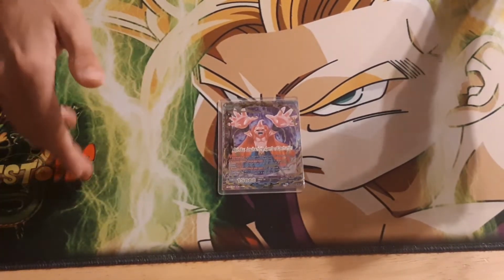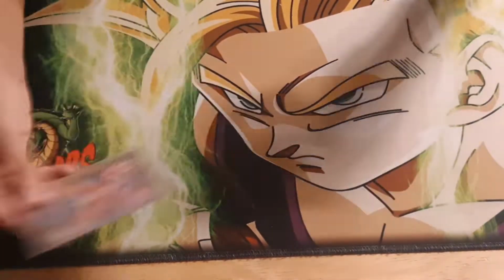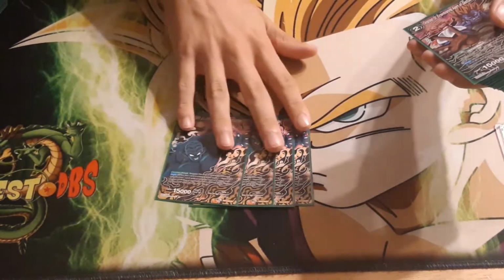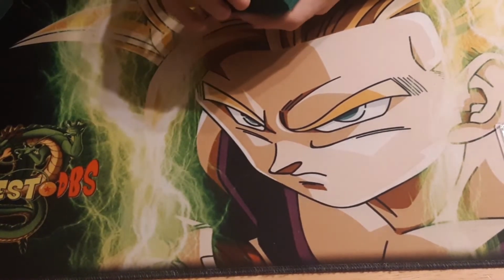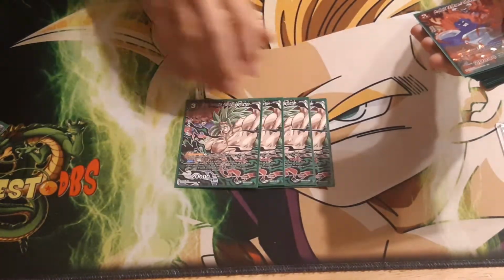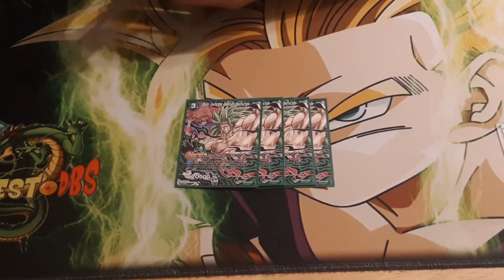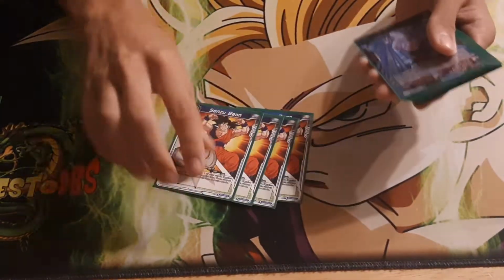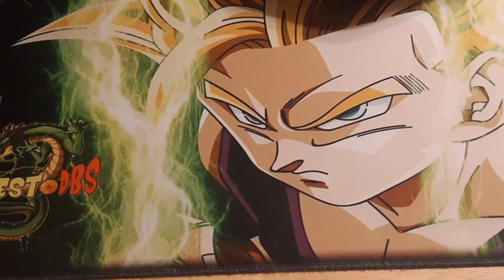AOD anniversary box deck profile dbs tcg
Deck by Ryan Robinson